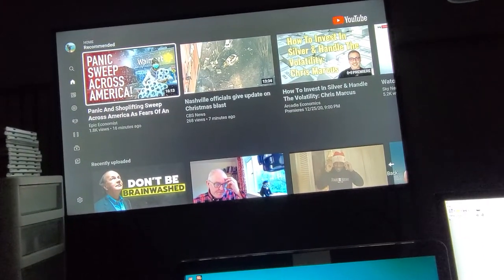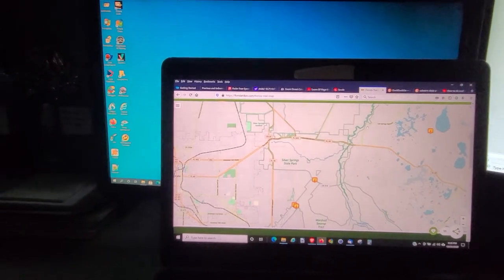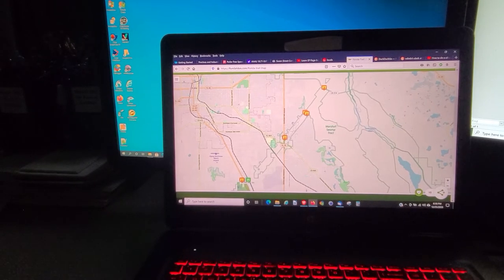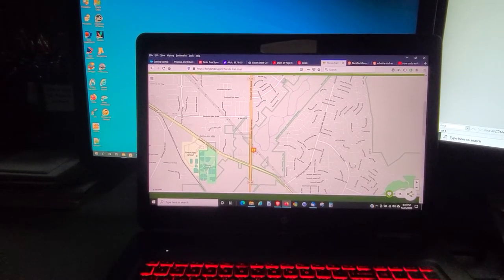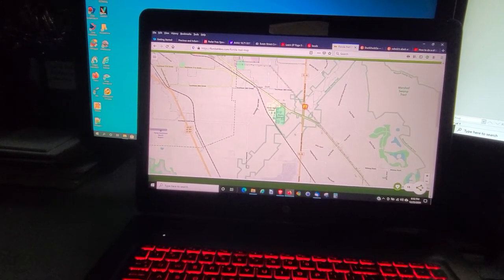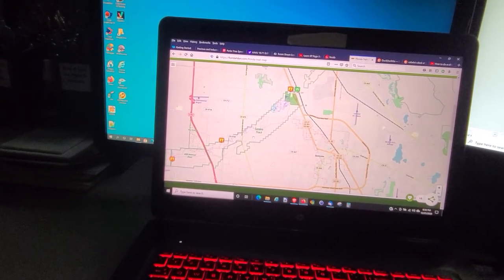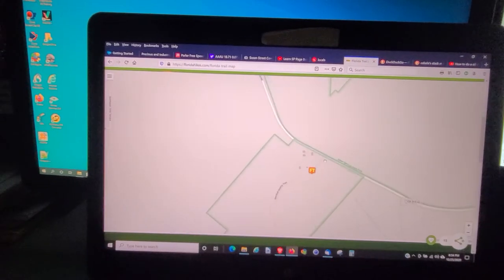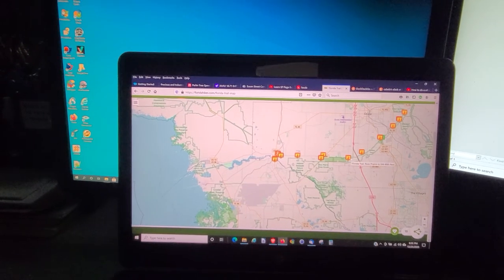Florida Trail 100 mile summary in Marion County, cutting it in and hiking as my Christmas Day video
In my quest to hike all 1,500 miles of the Florida Trail I wanted to do a Christmas Day 100 mile summary. It has been HOT, BUGGY, COVERED WITH SWEAT, BEAUTIFUL and so much more as I hope to bring you along for the journey. Merry Christmas everyone and lets hope that with the Trump vaccine we can all enjoy travel in 2021.